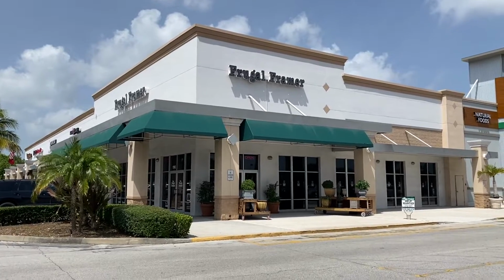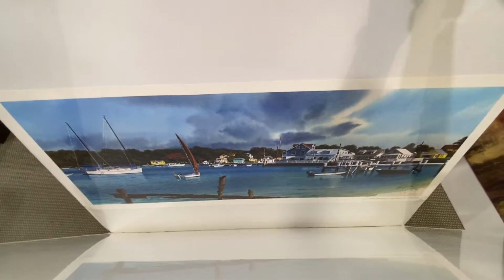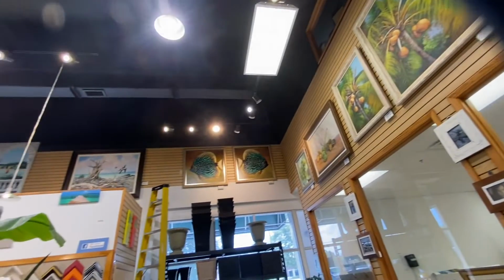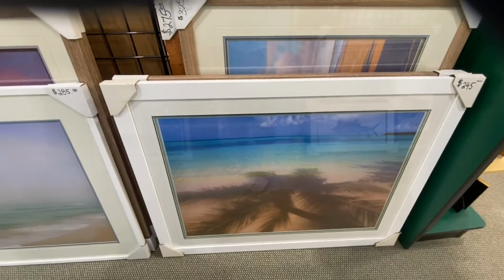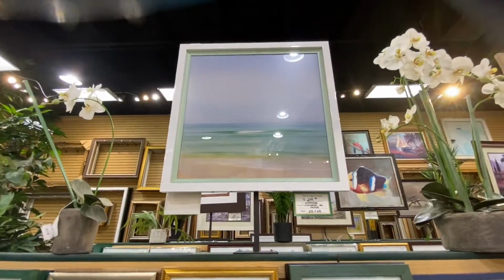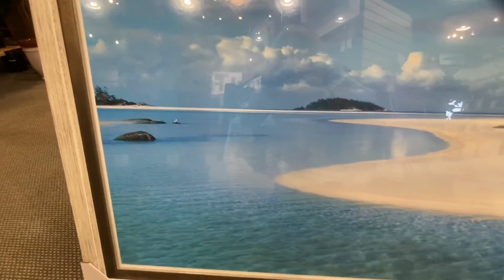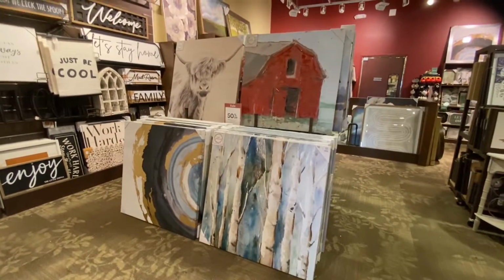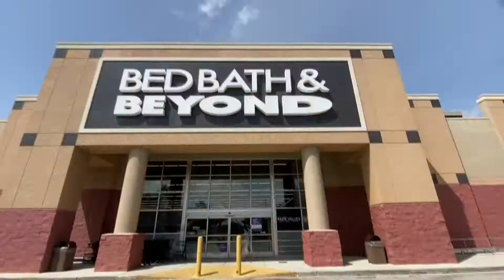Where to Find Affordable Artwork for Your Home | SHOP WITH ME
Discover with me local places in Martin County to find Affordable Artwork for your home and what to expect. Locations are listed below:

Frugal Framer
1745 SE Indian St,

Kirkland's Home
(Vista Plaza)
2524 NW Federal Hwy,

Sheila Clark is a local Realtor along the Treasure Coast of Florida with a background in Staging, Fashion, & Prop Styling. Follow Sheila to see how she sells Florida with Style & benefit from her years of experience where you'll learn tips & tricks about Real Estate.

**Real Estate Brokerage: LPT Realty**